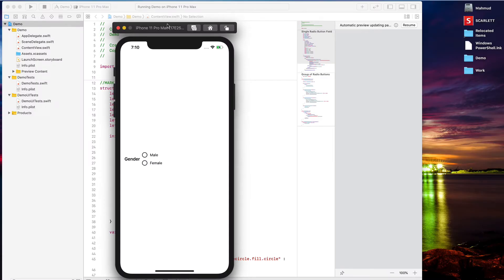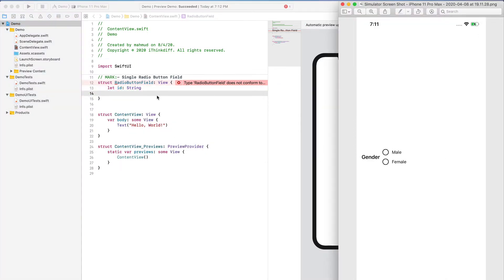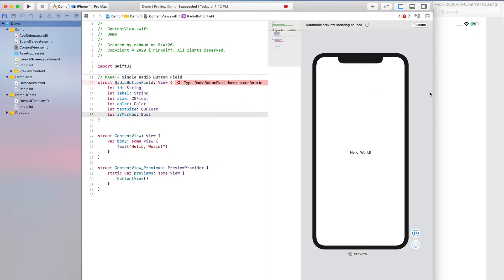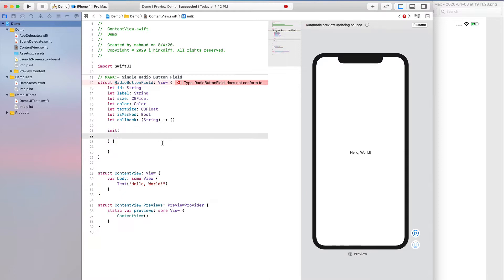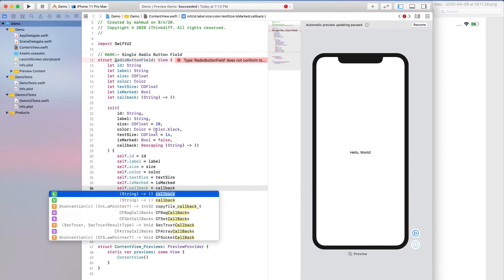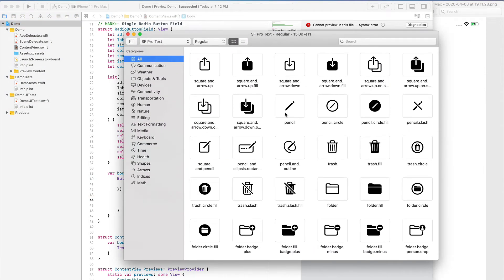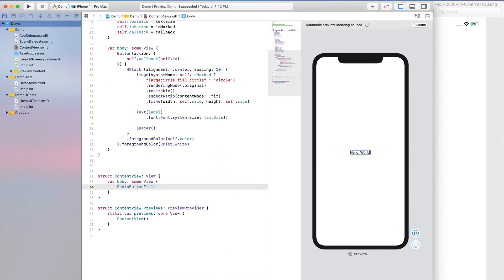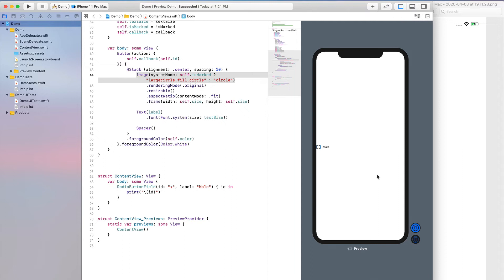How to Create Radio Button and Group in SwiftUI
I needed a radio button and a group of radio buttons in my SwiftUI based project. So let me show you how I created a single and group of radio buttons in SwiftUI. You can reuse the code for your purpose as well.